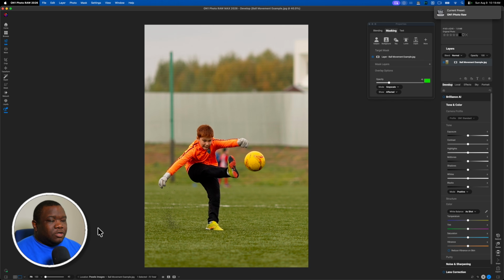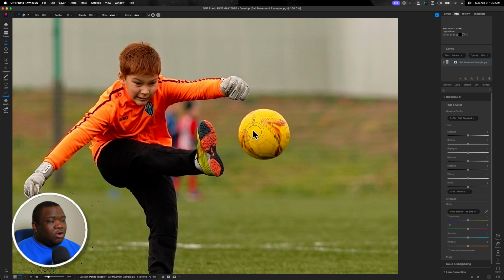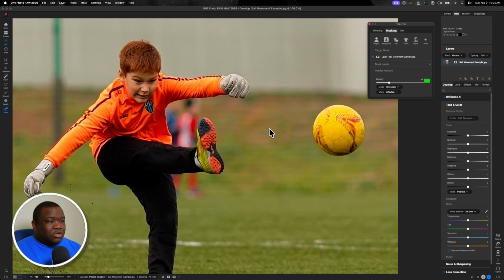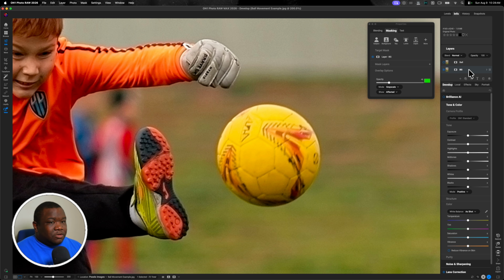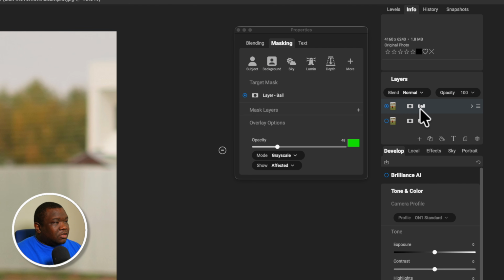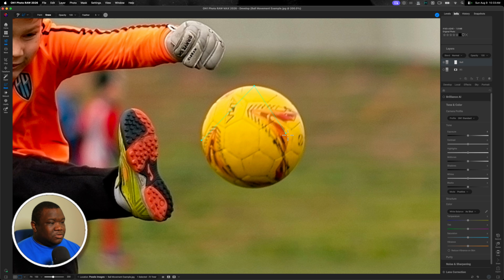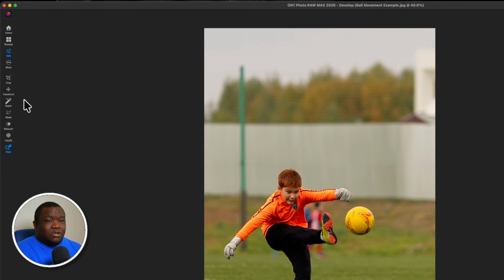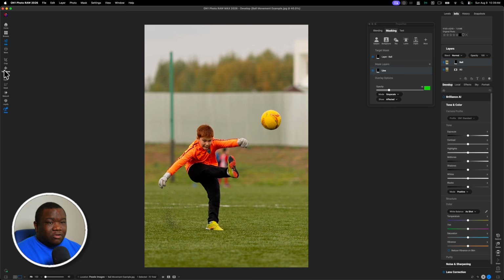Easily Move Objects Anywhere in Your Photos | ON1 Photo RAW 2026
🔗🔗🔗 Get connected! 🔗🔗🔗

In this walkthrough, we focus on the core features of the OnOne photo editor. Whether you are a beginner looking to understand the interface or an experienced photographer refining your process, this guide breaks down the essential adjustments needed to get professional results. We examine the primary sliders and settings that make the most impact on image quality.

By following this Freebowl Photos guide, you will gain a clearer understanding of how to implement OnOne software tutorial steps into your own projects. We focus on practical application, ensuring you can replicate these edits immediately after watching. This video serves as a foundational look at photo editing techniques that help you manage your library and enhance your shots efficiently.